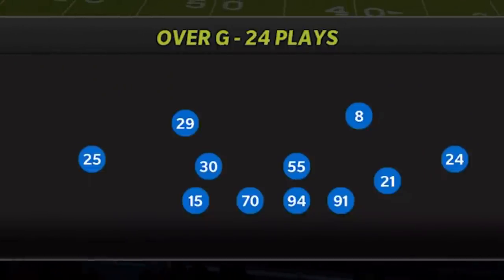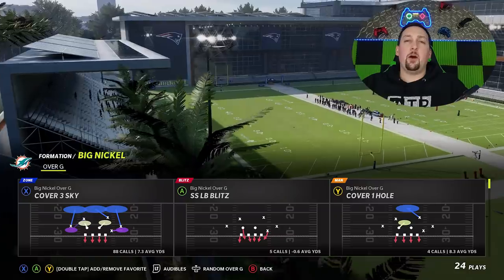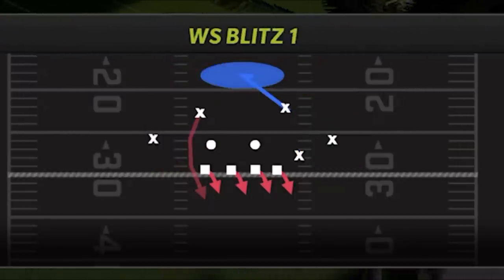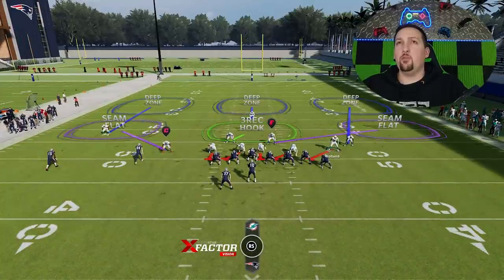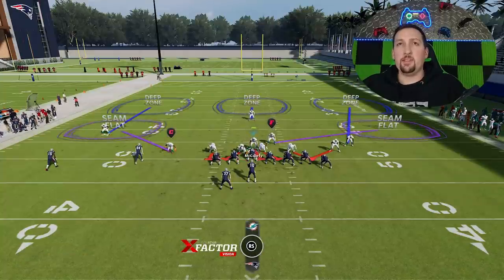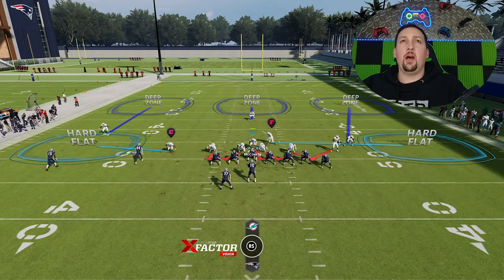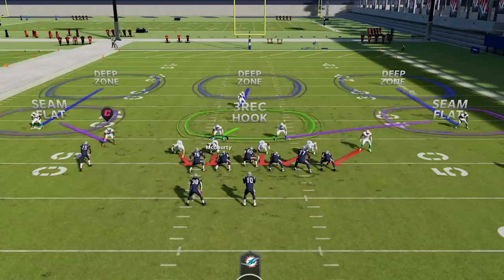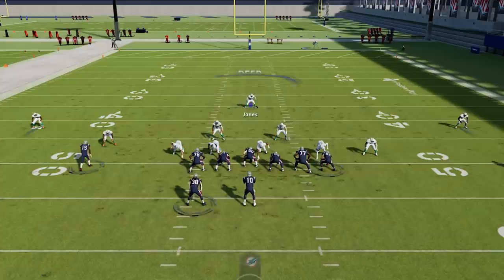🔥INSTANT SACKS & INTS ALL GAME!🔥 Best Blitz & Base Defense in Madden NFL 22! Best Play Tips & Tricks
Best run and best pass defense in madden NFL 22!? In this video i show you how to stop any offense run or pass with this one overpowered defense that you can run from 3 different coverages out of my miami dolphins/new york giants best defense playbook. (link below) Gameplay shown in mut ultimate team, online ranked head to head, cfm connected franchise mode and any gameplay mode you play. This money play defense is the best blitz madden 22. Best blitz madden 22 defense tips and tricks

best defense madden 22
madden nfl 22 defense
best blitz madden 22
madden 22 defense plays
defense tips madden 22

0:00 madden nfl 22 gameplay highlights
0:54 best defense madden 22
3:22 best blitz madden 22 setup
5:45 alternate blitz setups & defenses
8:27 best run defense madden 22

NFC

EAST

NORTH

SOUTH

WEST

AFC

EAST

NORTH

SOUTH

WEST

CHIEFS